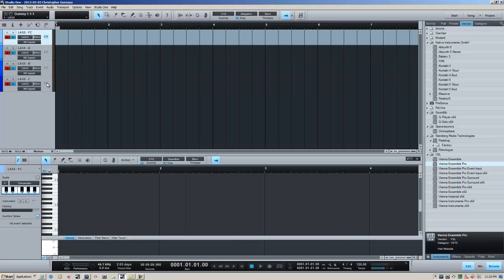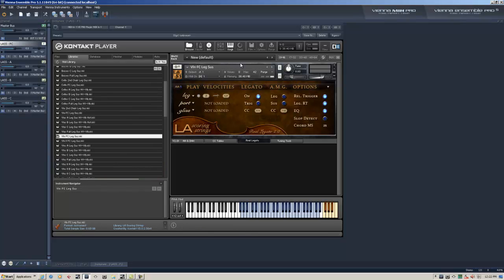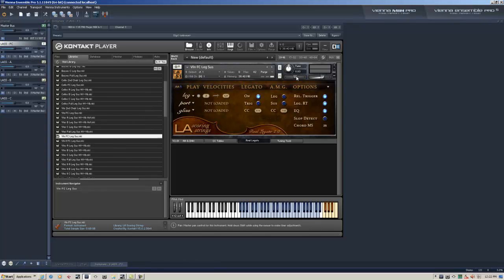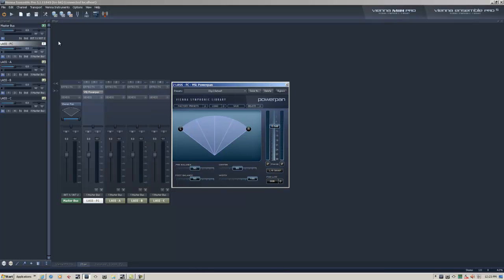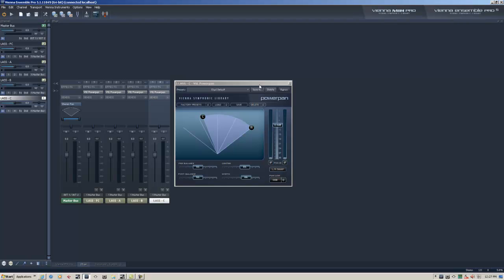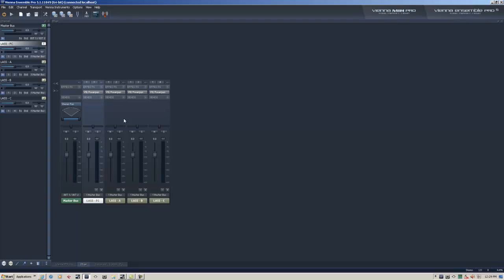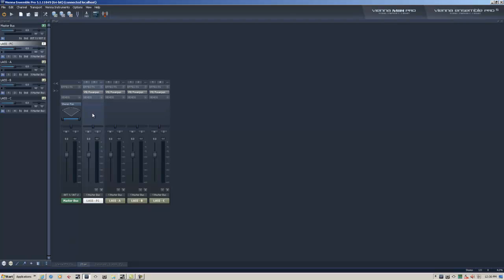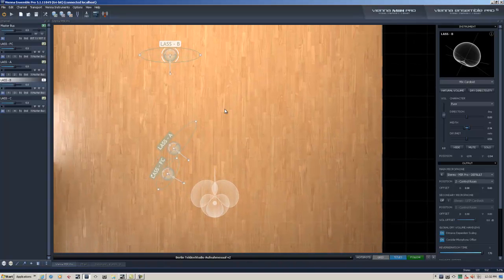How to center pan LASS in MIR PRO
Here is a video I did a while back for the people on the AudioBro forums when asked about how to center pan LASS with MIR PRO.  This actually would work with practically any instrument that is already hard panned in the stereo field.

And yes, I talk to much, take to long to explain things and quite possibly ramble on.  Hopefully something in here is helpful to you though :).